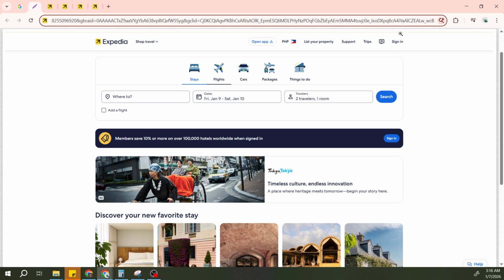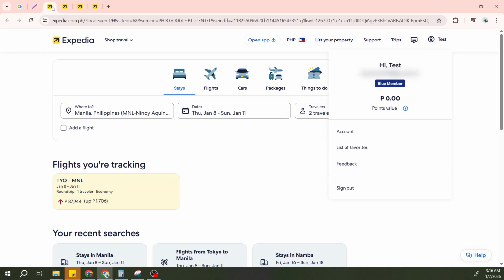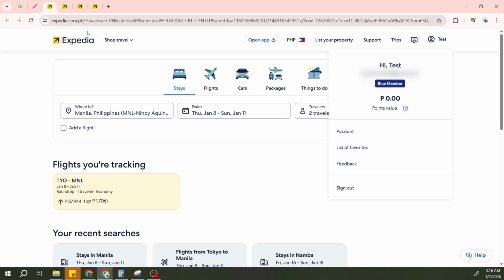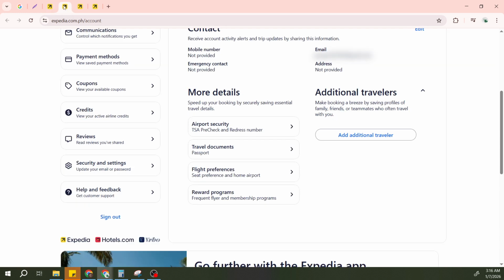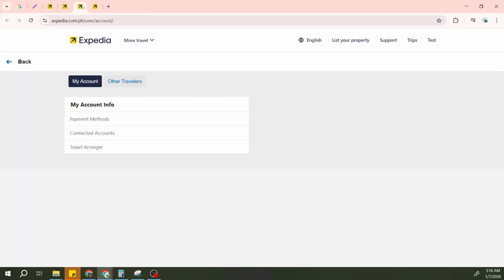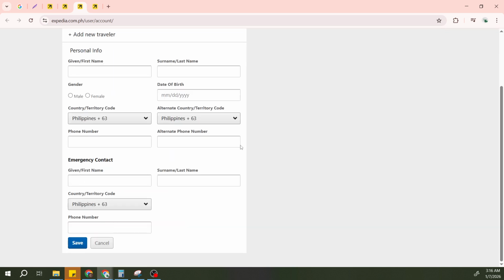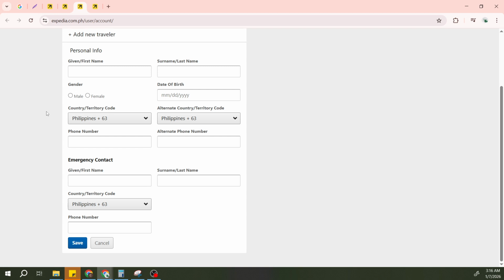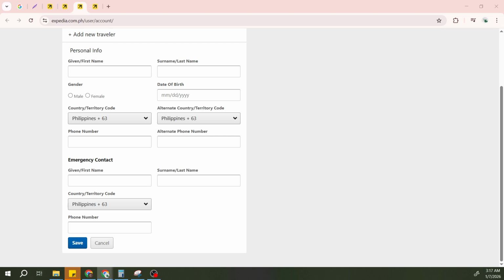How to Add Traveler Details on Expedia (Saved Travelers) [2026 Full Guide]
How to Add Traveler Details on Expedia

In this video, we show you exactly how to **add traveler details on Expedia** to streamline your booking process for friends, family, or colleagues. We examine the core concepts of profile management and the implementation of saved traveler profiles to ensure rapid checkout during high-demand travel windows.

Mastering this specific tool improves workflow, organization, and project quality by centralizing vital documentation and preferences for everyone in your party. We navigate the account settings to input identity credentials and utilize the dashboard to manage the saved travelers list, which is vital for maintaining a professional standard of travel coordination. By establishing a database of frequently booked individuals, you ensure that future reservations are handled with precision and speed.

Technical Specs:
Software: Expedia; Feature: Account Settings.